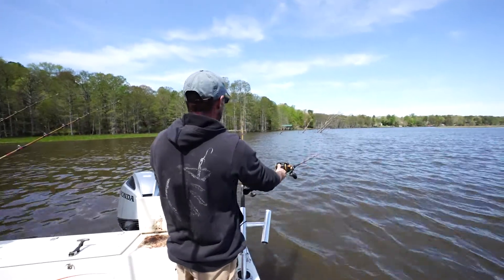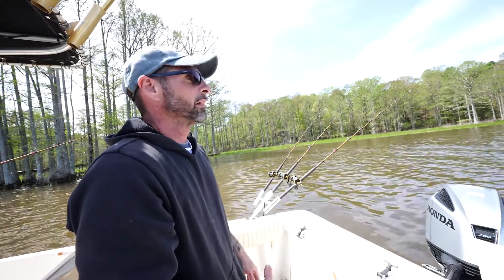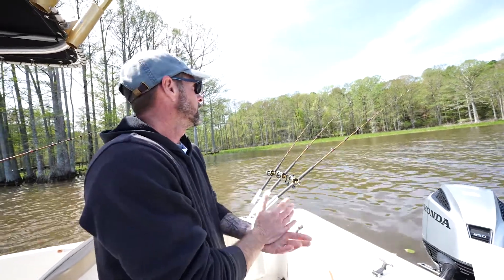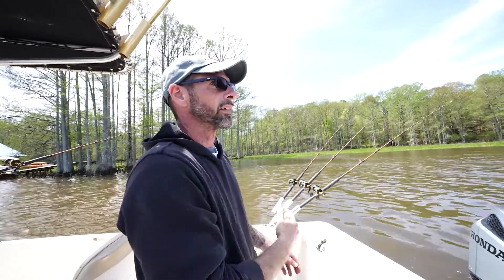Big Catfish Dreams - Monster Blue Catfish on the James River, Virginia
Welcome back to the Big Bass Dreams channel, temporarily the Big Catfish Dreams Channel!
Brian Funnell shows us how he targets the monster blue catfish on the James River in Virginia.

Brian is our certified blue catfish expert operating out of the James River, and we are proud to have him as part of our team.  Knowledgable and personable, he's got all his teeth and doesn't wear overalls without shirts.

If you want to come experience fishing the James River, make sure you contact Brian asap to book a guided trip

Tackle Breakdown -